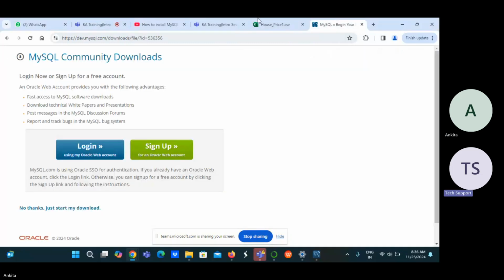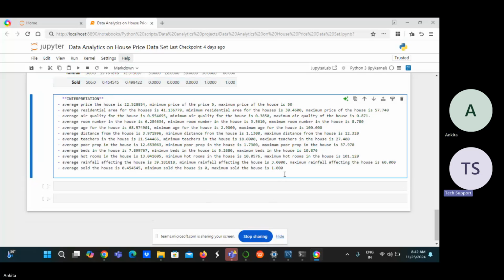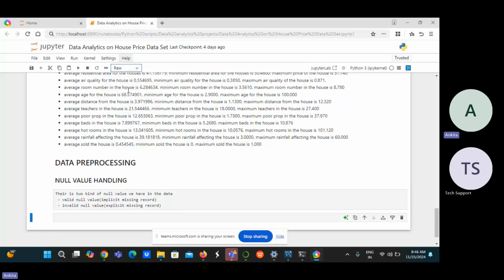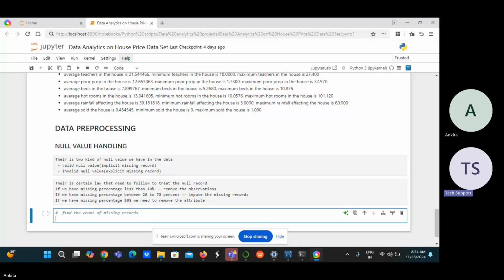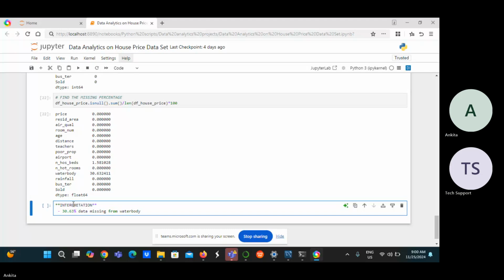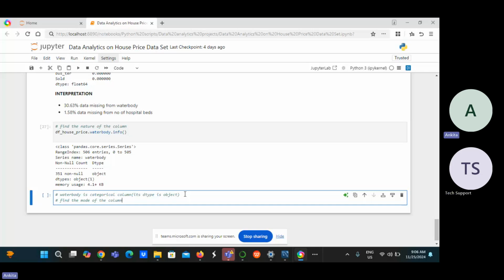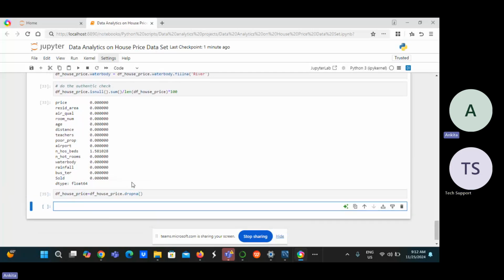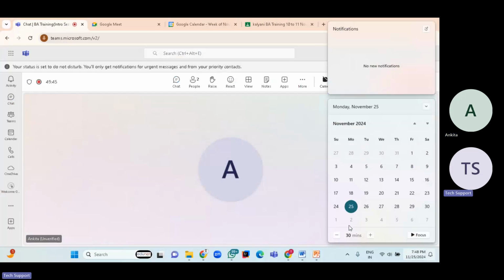Advanced Data Analytics Using Python | Day 6 of 15-Day Training Series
Welcome to Day 6 of the 15-Day Business Analytics & Data Science Training Series! Building on the basics from Day 5, today we delve into advanced data analytics techniques using Python. This session is focused on equipping you with deeper insights into data manipulation and analysis.

What You'll Learn Today:
Advanced data manipulation using Pandas.
Data cleaning techniques: handling missing values, duplicates, and outliers.
Grouping and aggregating data for in-depth analysis.
Introduction to data visualization using Matplotlib and Seaborn.
Practical examples to solve real-world analytical problems.
By the end of this session, you’ll have the skills to perform complex data analyses and create meaningful insights using Python.